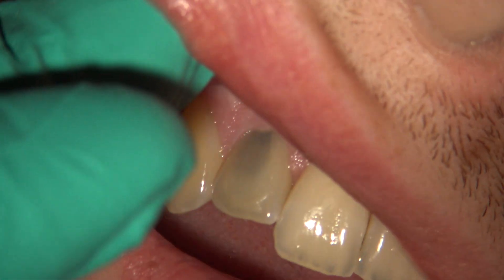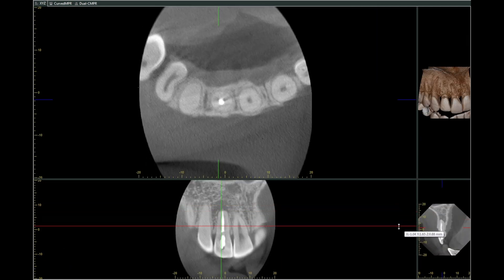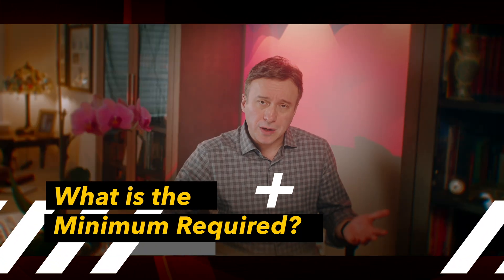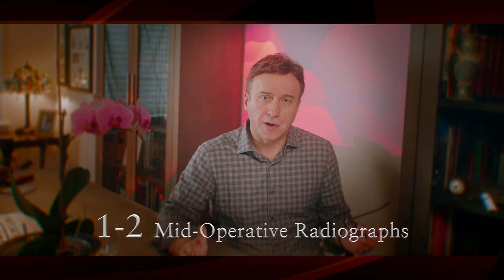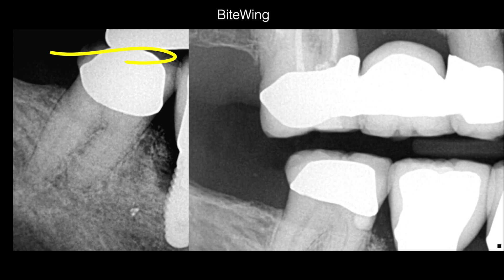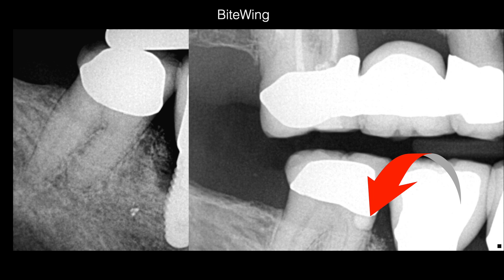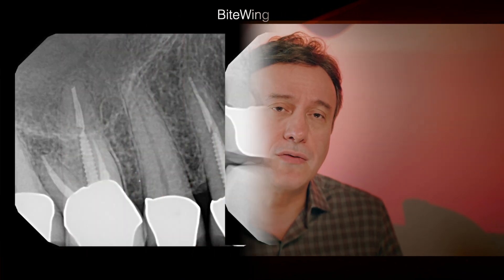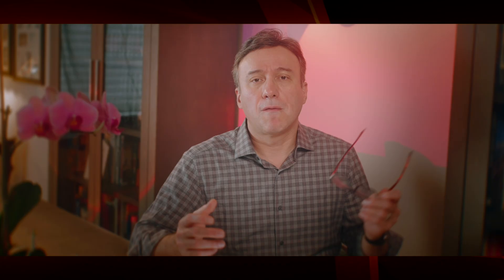How Many Radiographs Are Needed For Predictable Root Canal Therapy?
How many xrays is a safe and predictable number of xrays for root canal therapy? Dr. Nasseh shares his opinions.